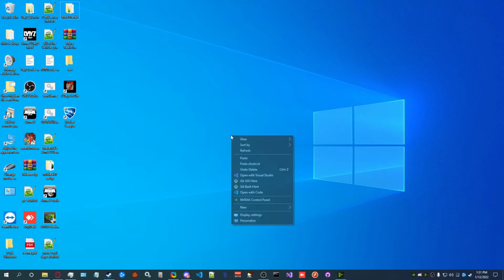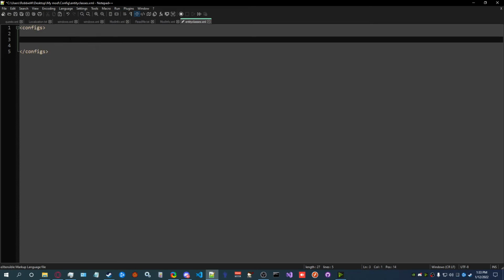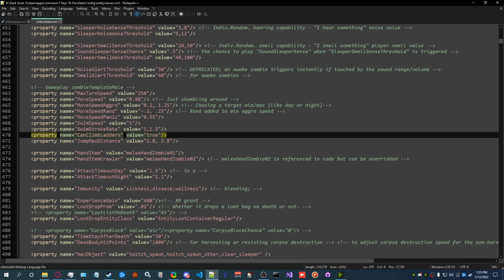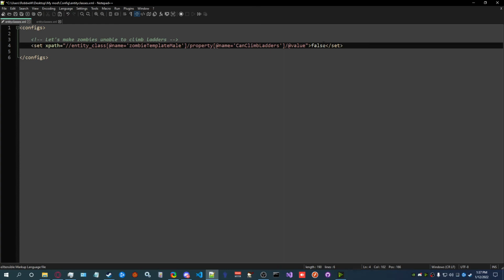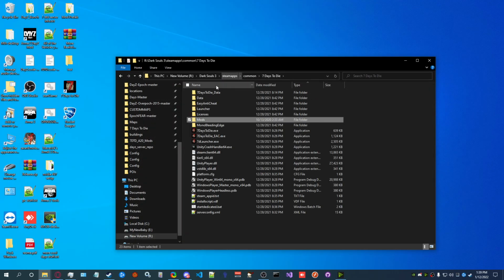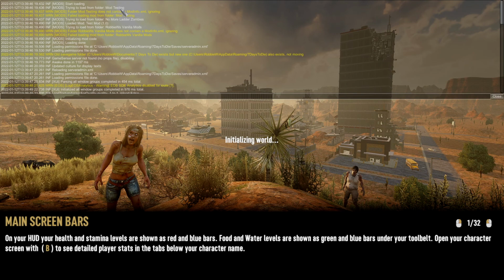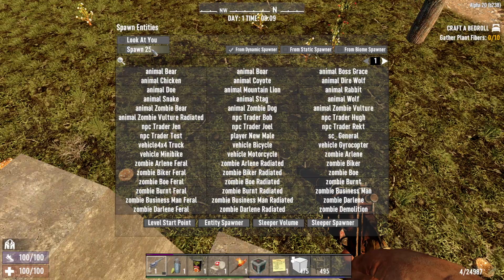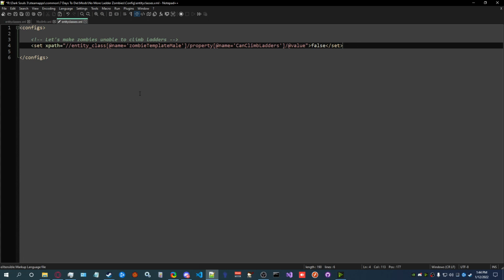How to Mod 7 Days to Die Tutorial: Zombies Cant Climb Ladders Mod(XML)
Hey guys I would recommend watching at like 1.25x speed as I do speak slow.

In this tutorial I show you guys how to use the Set function in order to turn off zombie's ability to climb ladders as an example.

About 6 minutes in is when we finish the code, after is just opening the game and testing.